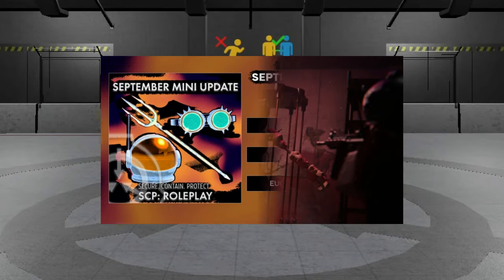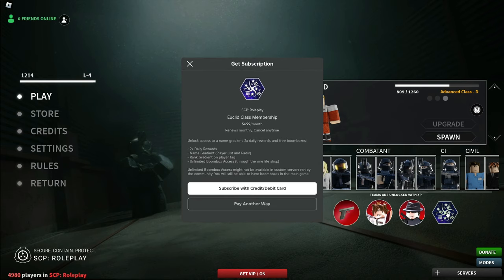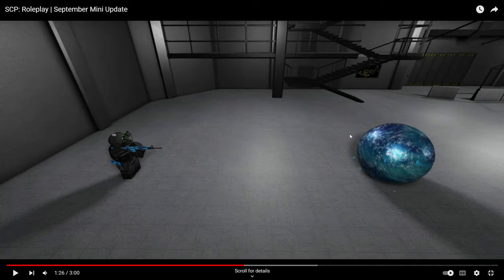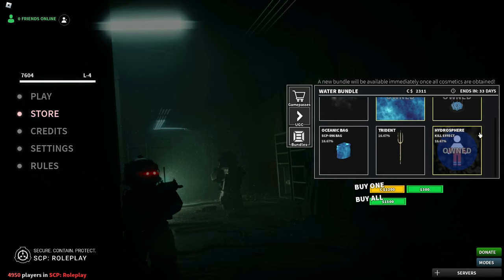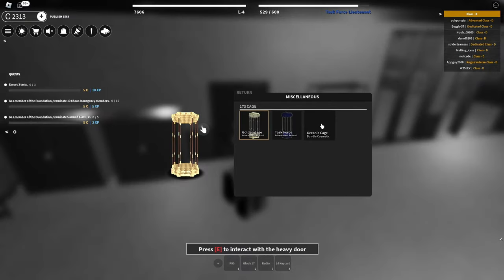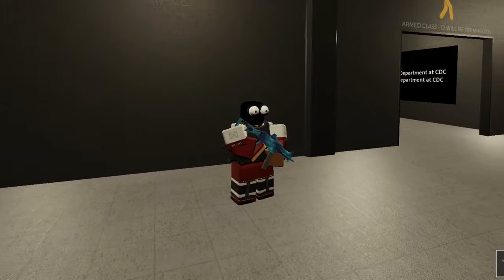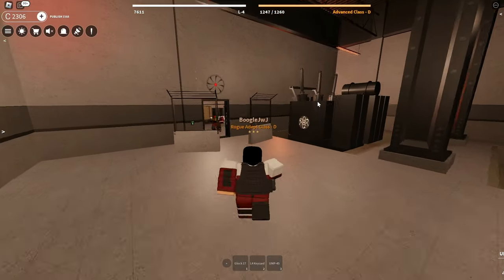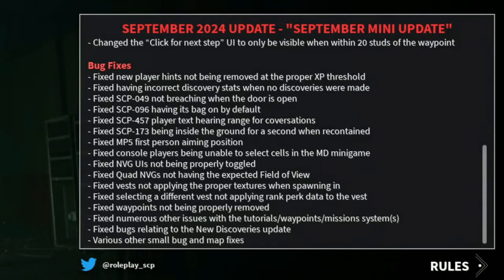So SCP: Roleplay Just Had Their September UPDATE...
this update includes some cosmetic bundles, bug fixes, and other stuff... just a mini update, but there is a big one coming soon...